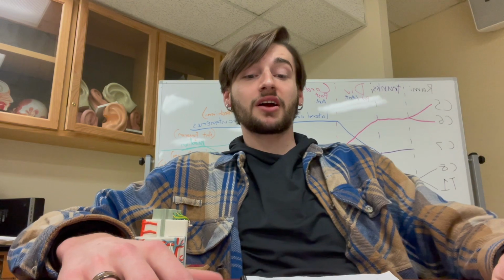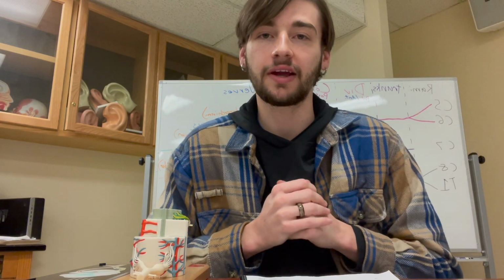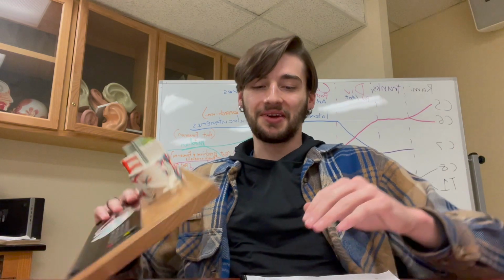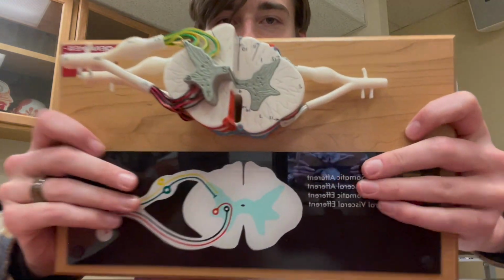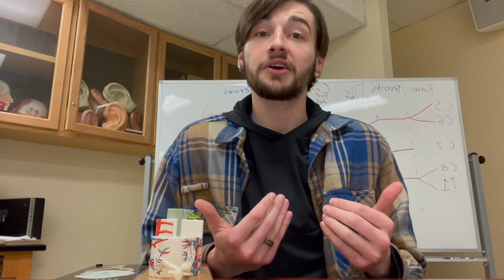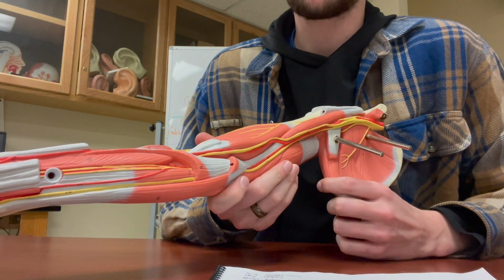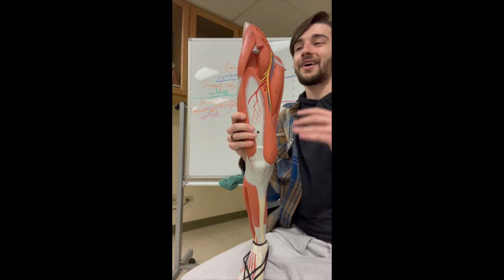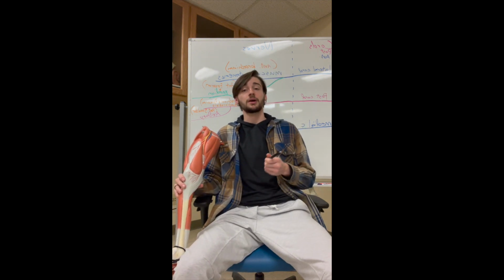Kin 2040 SI Lab 8: Peripheral Nervous System